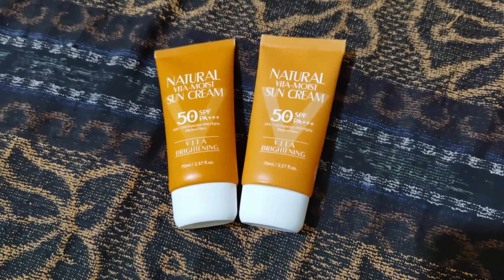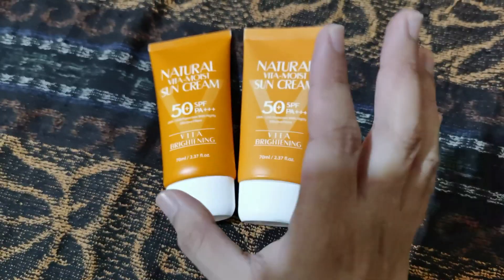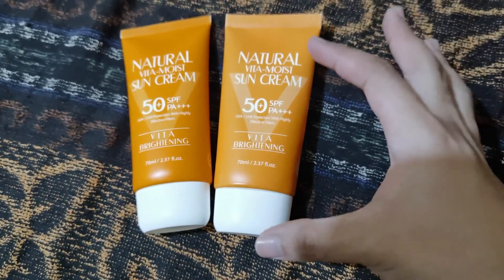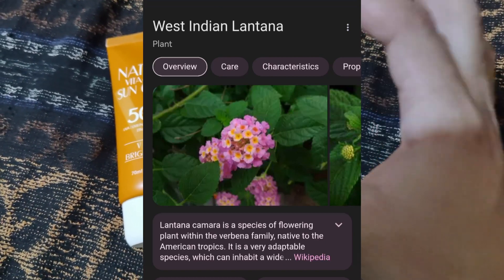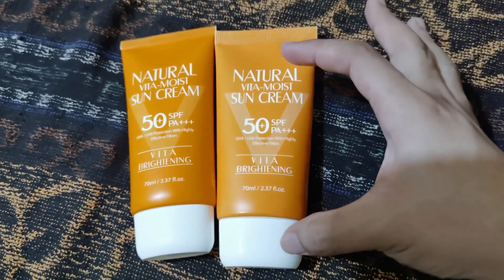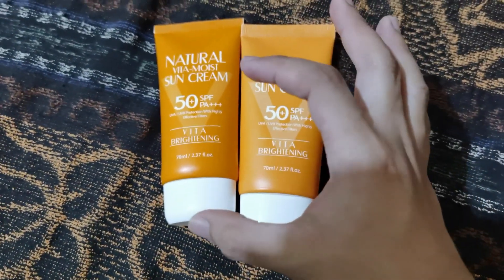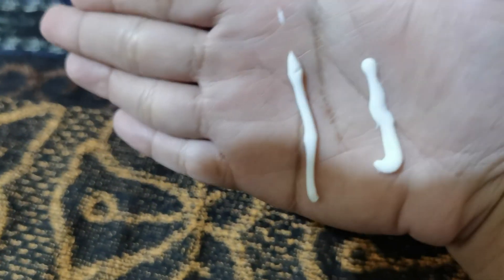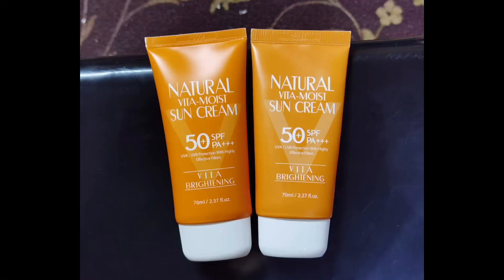3 Ways To Differentiate Between Original and Fake 3W Clinic Vita Moist Sun Cream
recorded on 24 February 2024, edited and uploaded to YouTube on 25 February 2024.